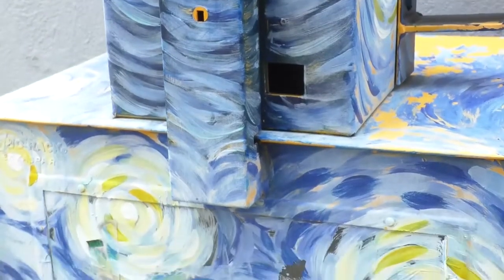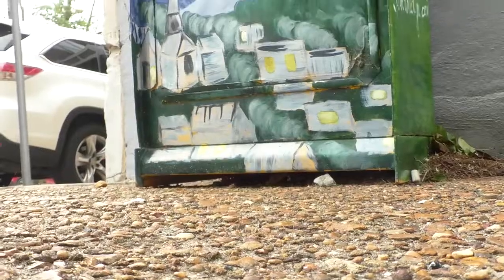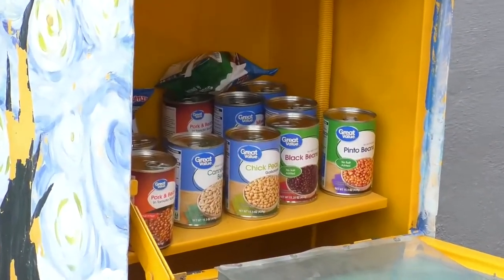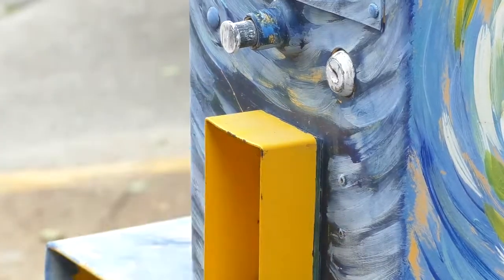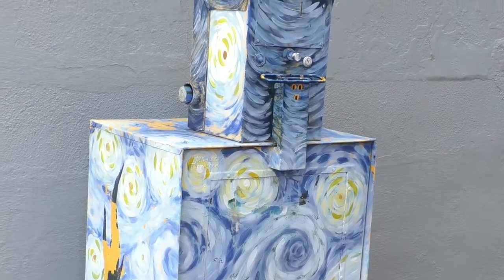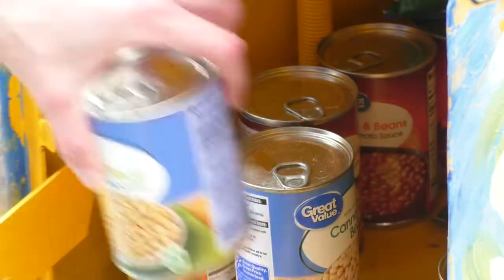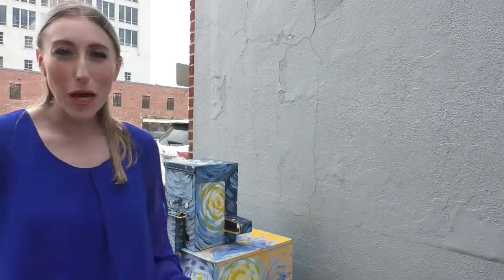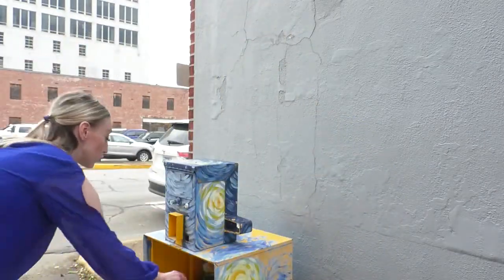Blessing box serves downtown Jonesboro community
The blessing box outside the Downtown Jonesboro Alliance is filled with food and hygiene products. The box serves as a blessing for the unsheltered community and anyone in need of a helping hand.